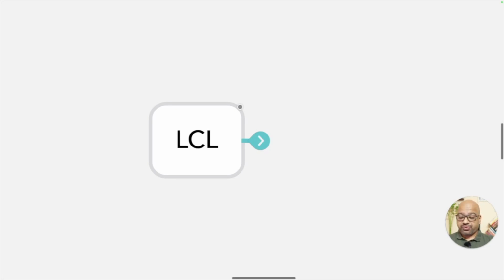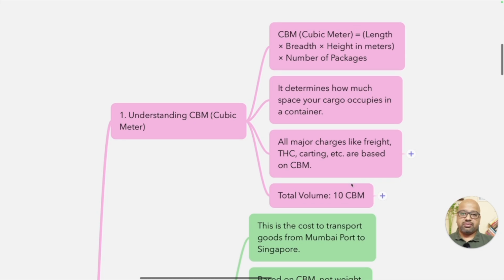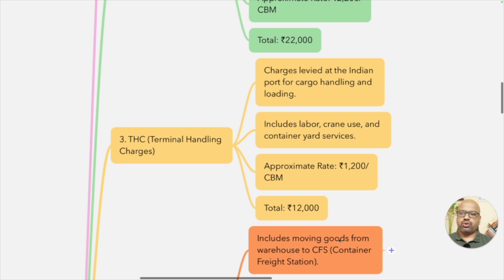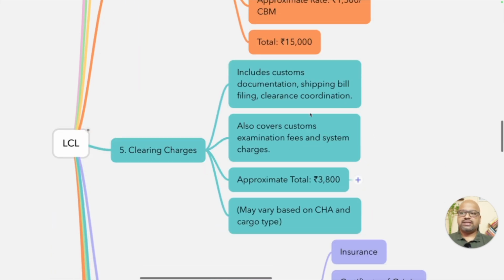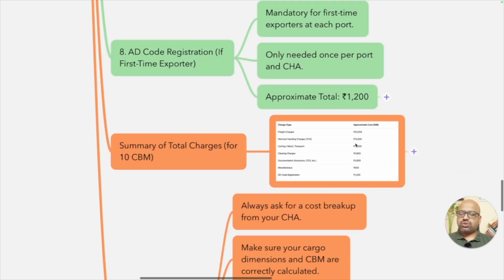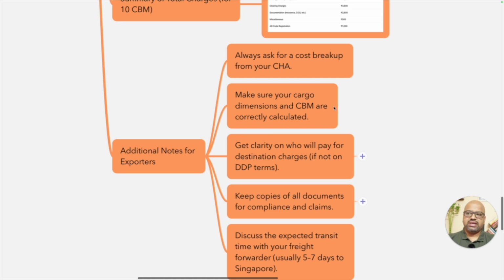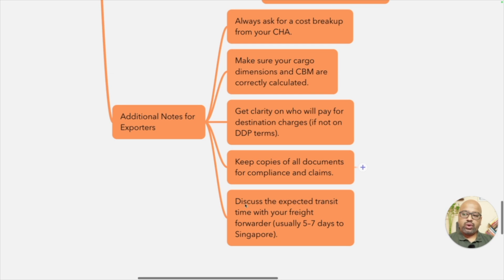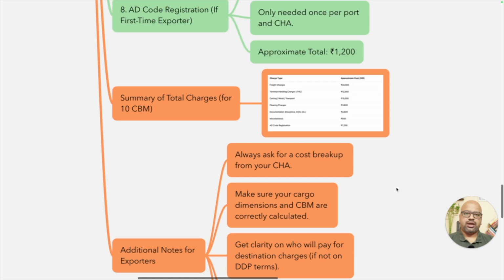Deciphering Freight Forwarder Quotes for LCL Shipments Made Easy!